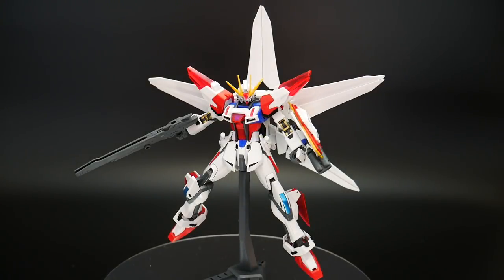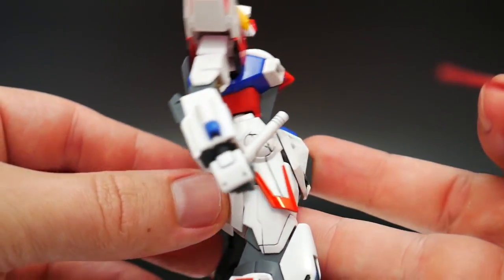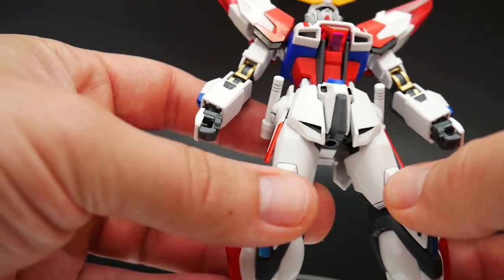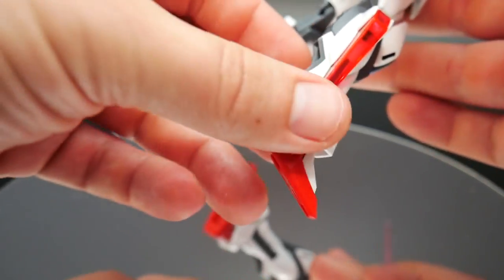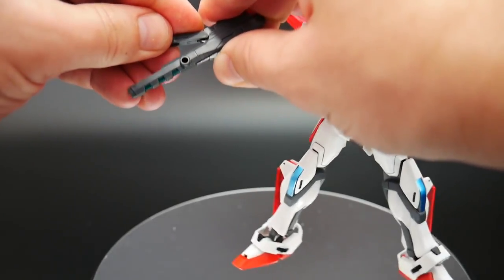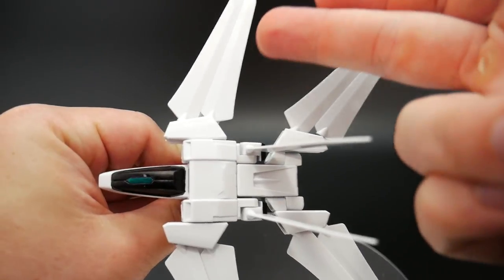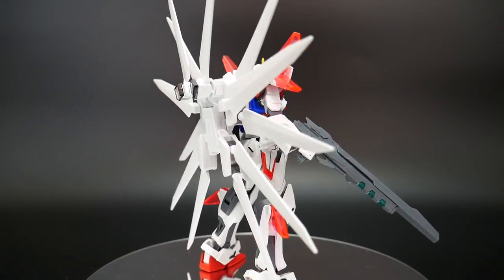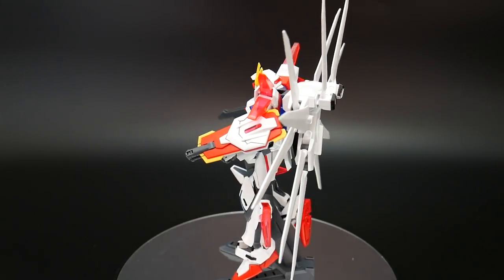HGBF 1/144 Build Strike Galaxy Cosmos Review